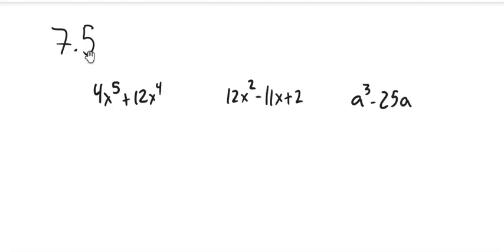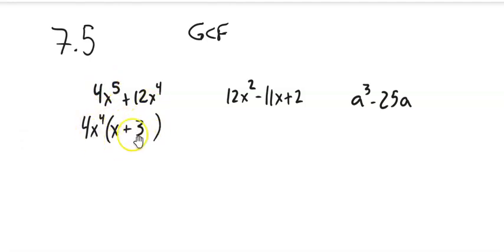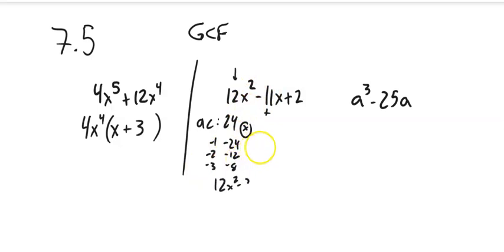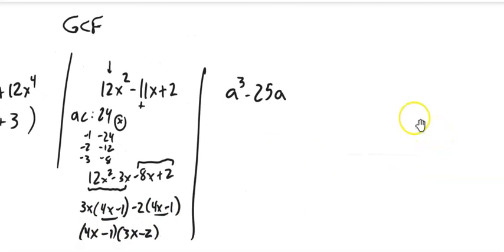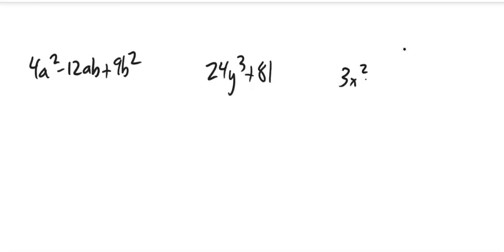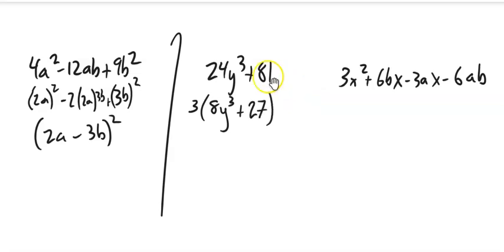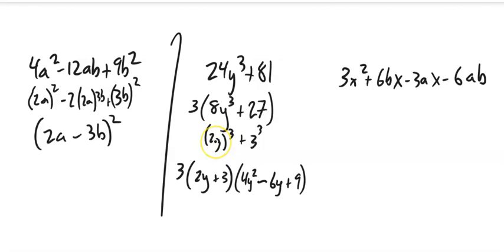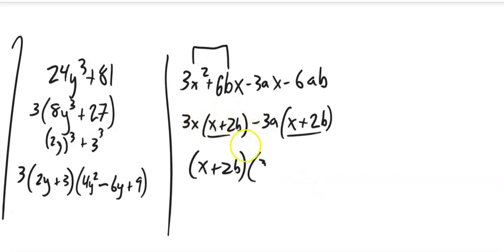m98 7 5